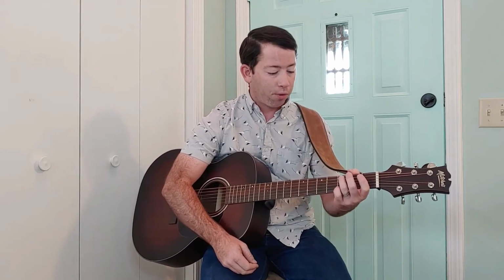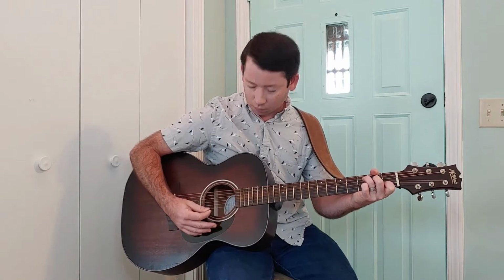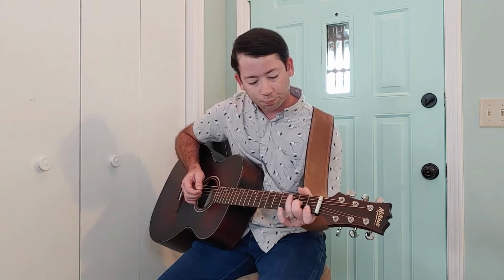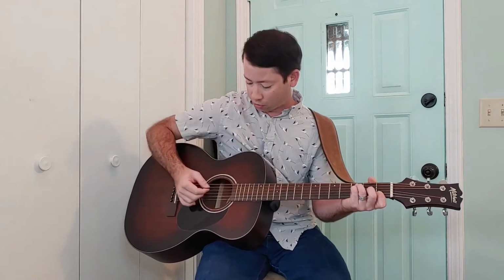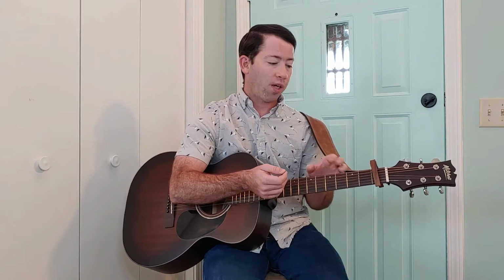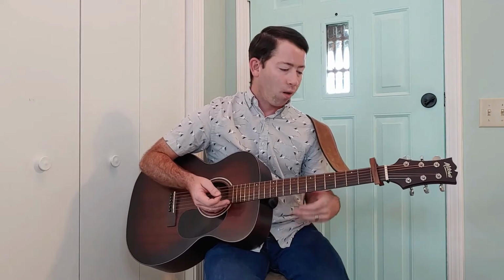Beginning Guitar lesson #3. Learn Battle Belongs! 4th of July Special!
Hello Friends! in this third guitar lesson we will be learning the C, F, and Am chords. Also, we will learn how to use a capo and Battle Belongs by Phil Wickham.